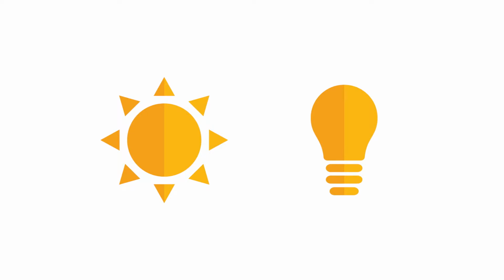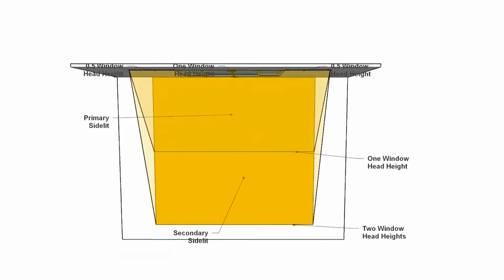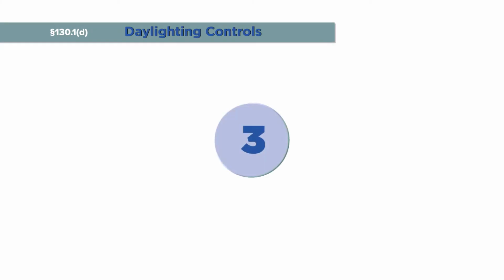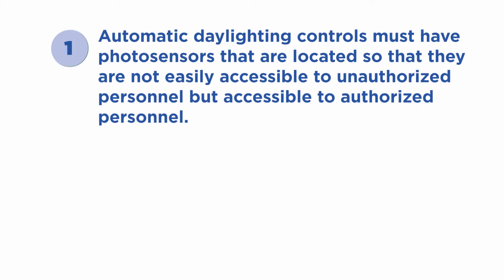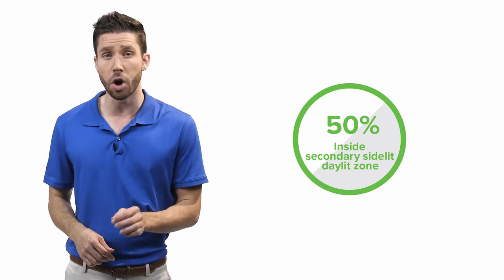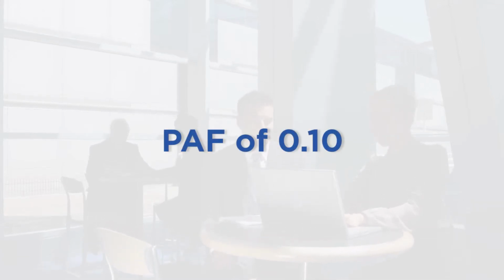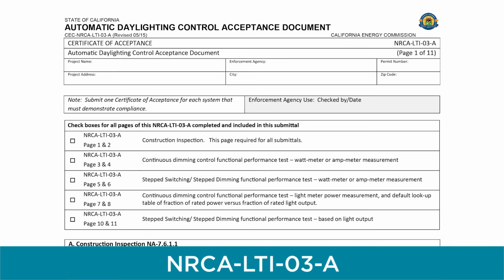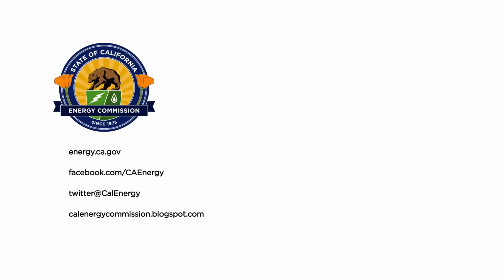Indoor Controls Technologies & Requirements - Module 5: Automatic Daylighting Controls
Automatic daylight controls are used to reduce electric lighting energy use by reducing electric lighting power in response to available daylight. These controls are required in daylit zones to automatically shut off lighting when sufficient daylight is available. Module 5 provides details on where and how automatic daylighting controls must be installed, acceptance testing requirements, and other compliance information related to the technology and its application in nonresidential buildings.

Sensors and controls can achieve significant energy savings by automatically adjusting lighting based on time of day, available task needs, daylight, occupancy, and electricity supply or cost. The Lighting Control Systems Video Series provides an overview of available control strategies and how to integrate them into a space to meet and exceed code.

This series provides an overview of the 2016 Energy Standards requirements for lighting controls. Topics covered will include an technology-specific requirements, AT requirements, mandatory and prescriptive requirements for indoor and outdoor lighting controls, and relevant forms and tables related to lighting control systems. These videos will also highlight and explain changes from the 2013 Energy Standards that pertain to lighting controls.

Also mentioned:
130.1(d)
Section 100.1
NRCC-LTI-01-E
NRCC-LTI-02-E
NRCI-LTI-01-E
NRCI-LTI-05-E